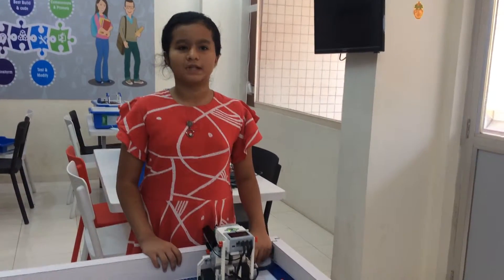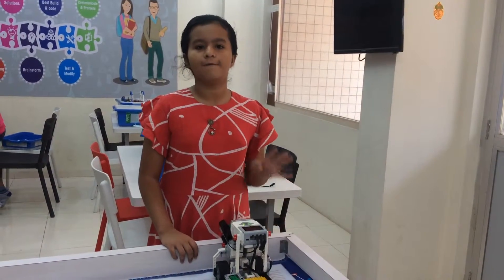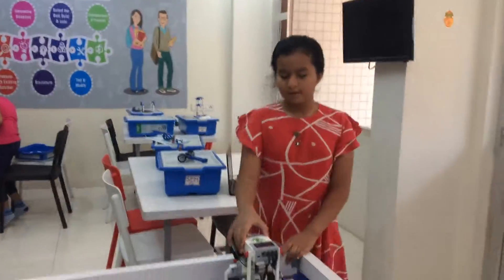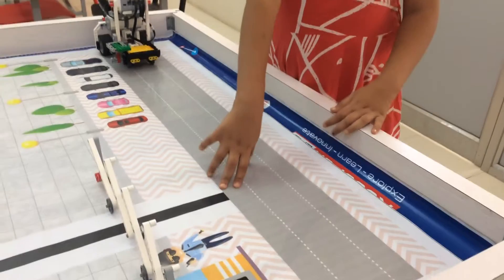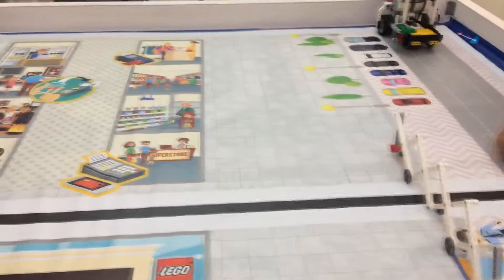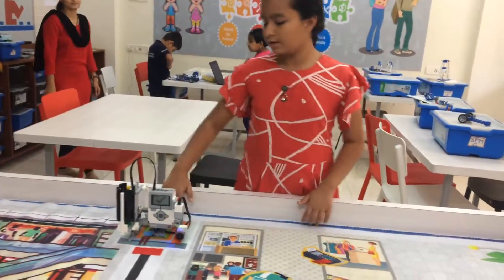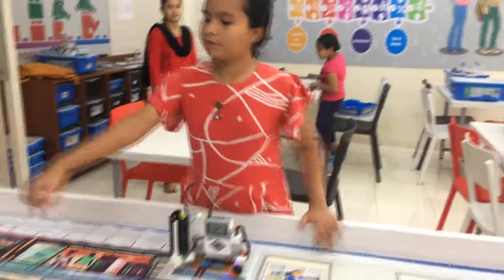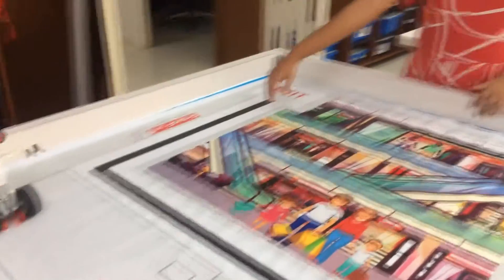Lego STEM and Robotics Summer Camp 2019 Digital India Explained By Krisha Rughani From RFL PBR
Under our PM - nation has taken big strides towards it's goal of Digital India. In this camp, students will build their own ATM's, Automated Doors & Completely Automatic Super Store for Shopping -All using the prowess of Lego Mindstorms EV3.